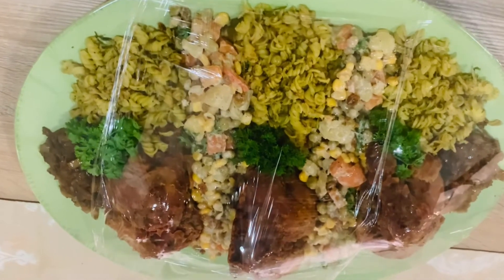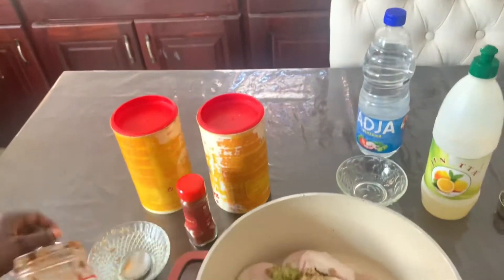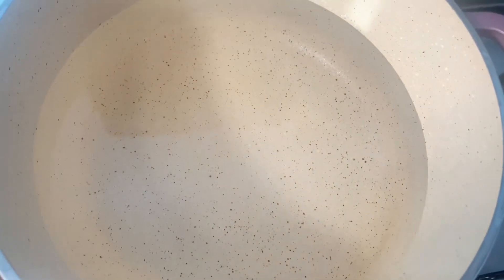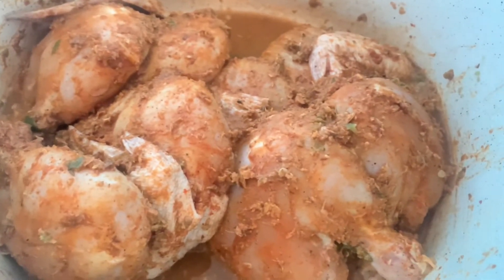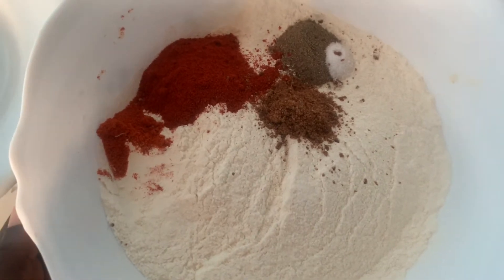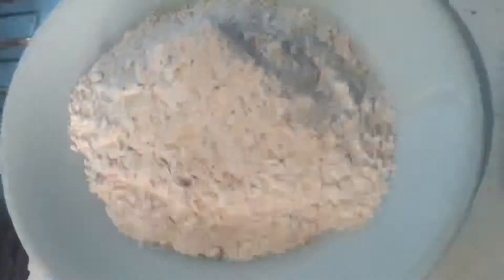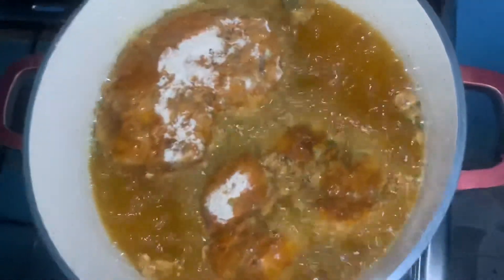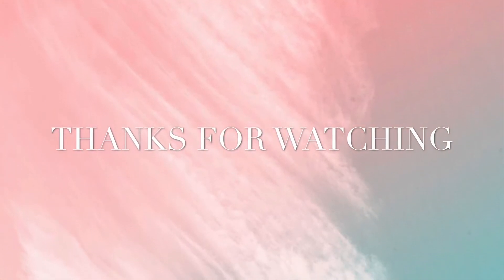CHICKEN FOR YEKALEH NDOGU IDEA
NOTE: I HAVE NO COPYRIGHT TO THE MUSIC IN THE VIDEO !!!
Artist :Sami Yusuf-Asma Allah